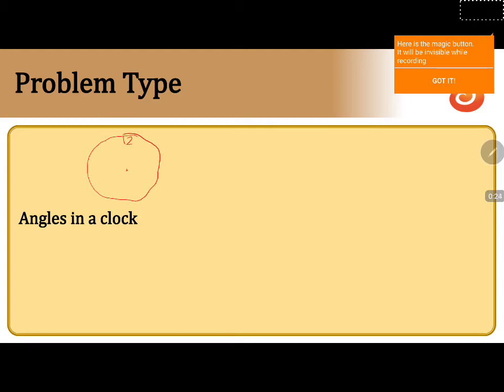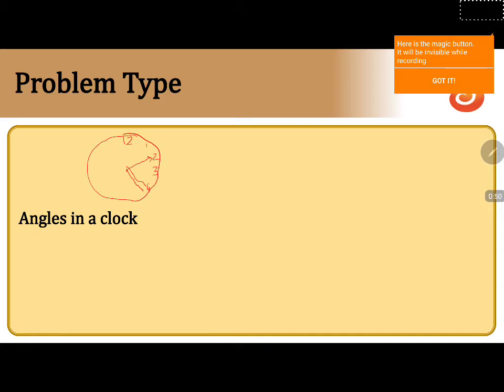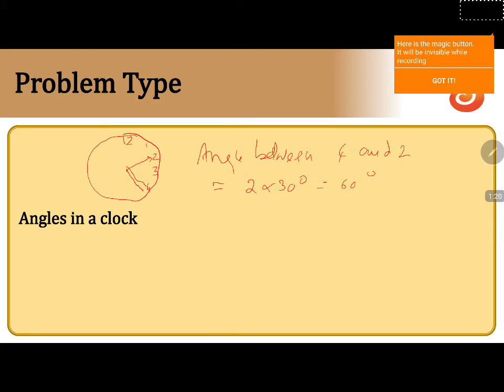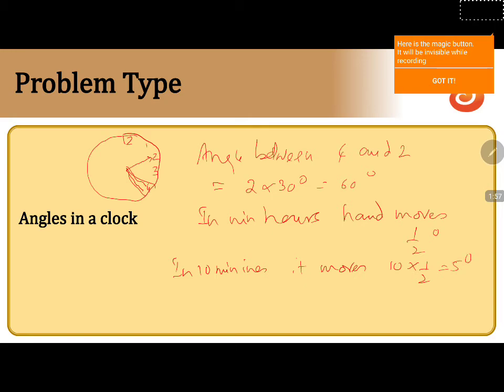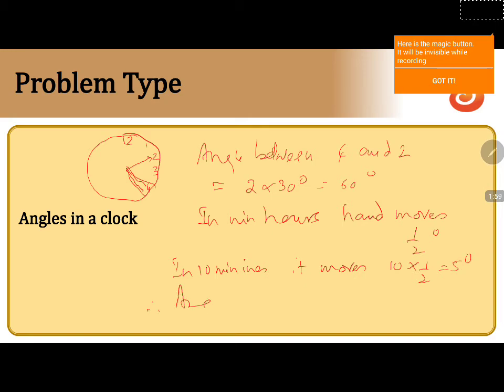PU 1 | May Batch | Maths | Trigonometric Ratios | Lecture 2 | Slide 22 | EX 6